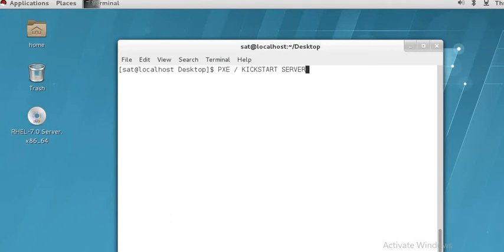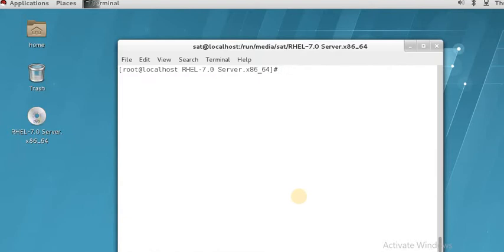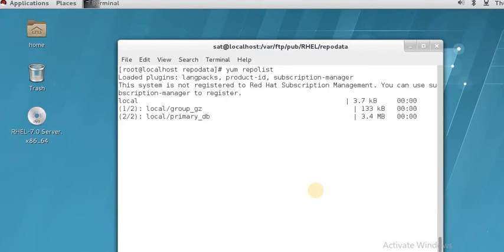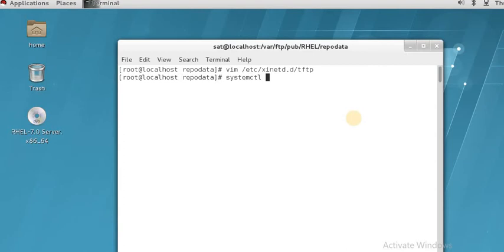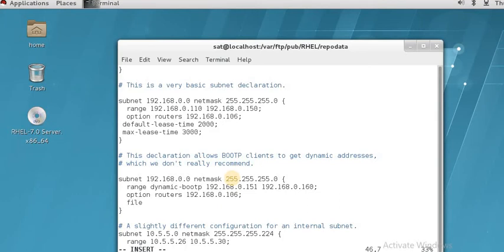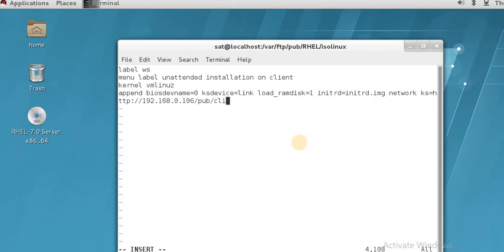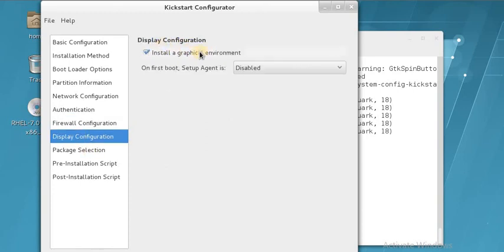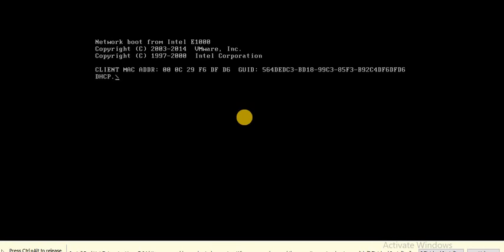PXE/KICKSTART SERVER CONFIGURATION Part1| INSTALL OS AUTOMATICALLY USING LAN | systemadmin tutorial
Unattended Installation of OS in LINUX Using PXE(Pre-boot execution Enviornment)  SERVER.

DHCP Configuration :
vi /etc/dhcp/dhcpd.conf

Delete all
Add below lines:
Allow booting;
Allow bootp;
authoritative;
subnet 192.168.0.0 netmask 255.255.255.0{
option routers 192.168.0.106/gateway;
default-lease-time 21600;
max-lease-time 43200;

Bootp declaration
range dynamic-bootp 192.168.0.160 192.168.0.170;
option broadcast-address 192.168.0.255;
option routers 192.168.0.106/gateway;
default-lease-time 21600;
max-lease-time 43200;
filename "pxelinux.0";
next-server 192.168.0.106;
:wq!